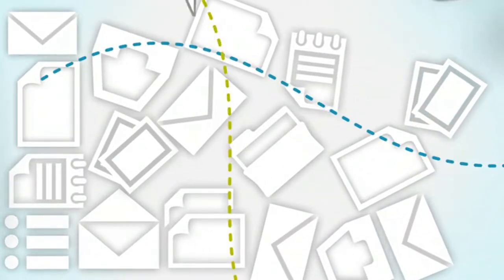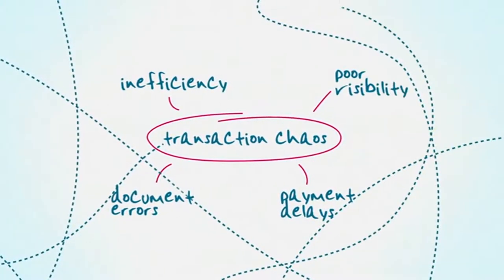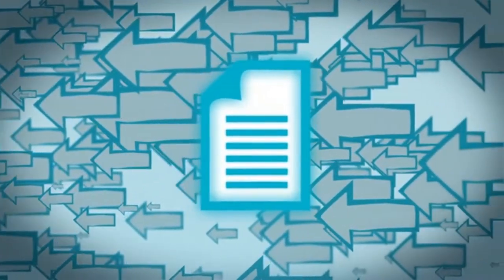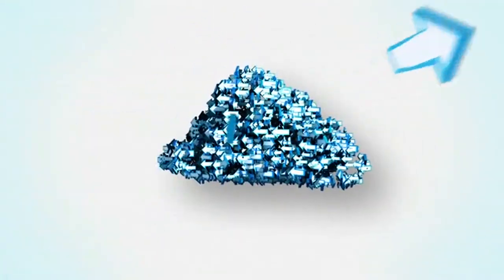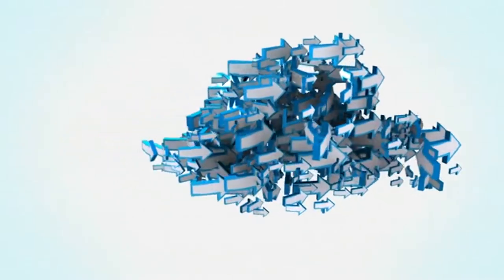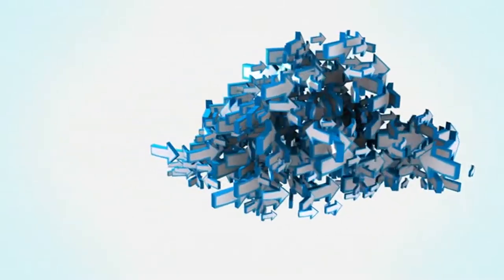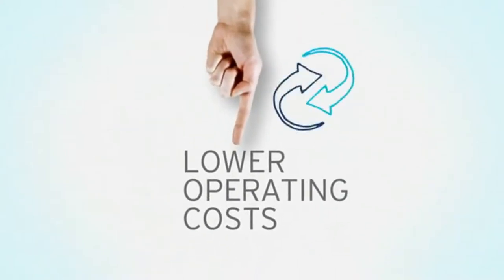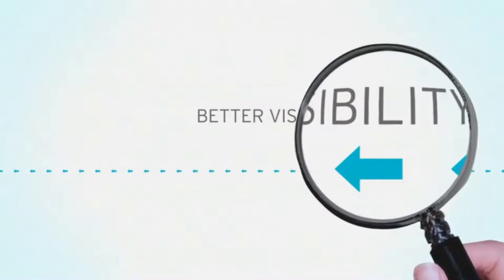The benefits of Basware Commerce Network | ICreative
The benefits of Basware Commerce Network (BCN)